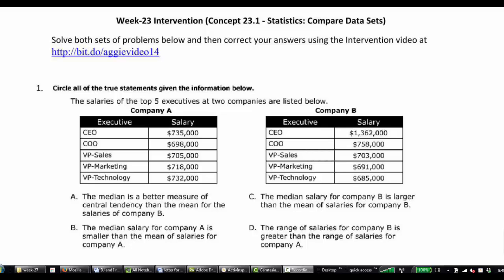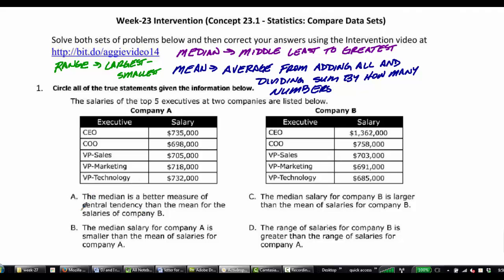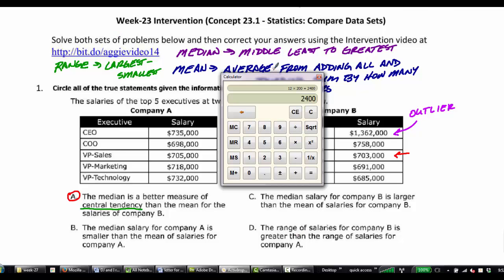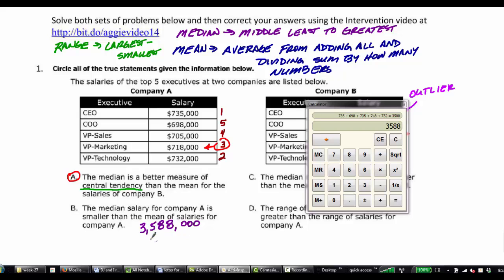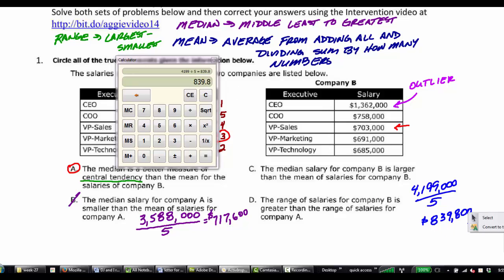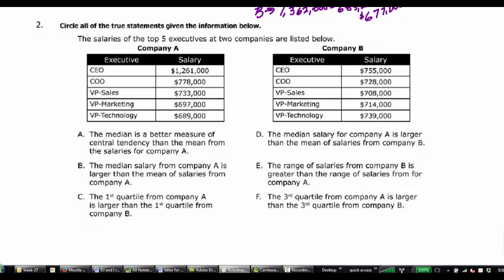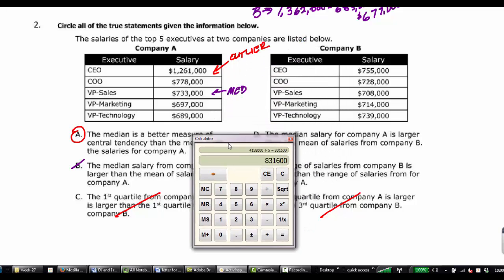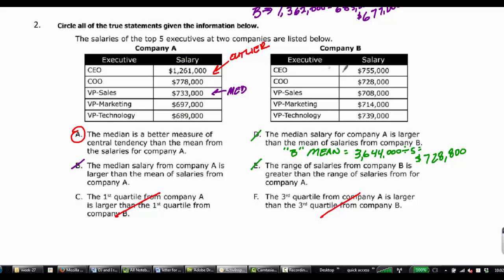Intervention problems for Concept 23.1